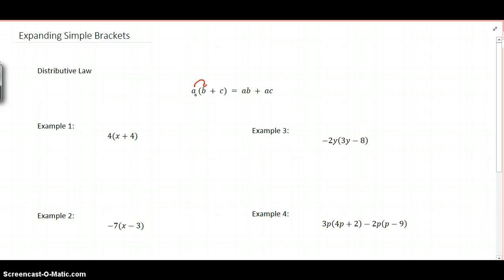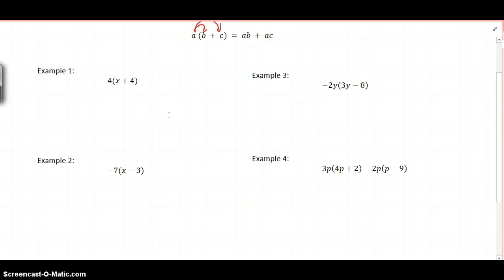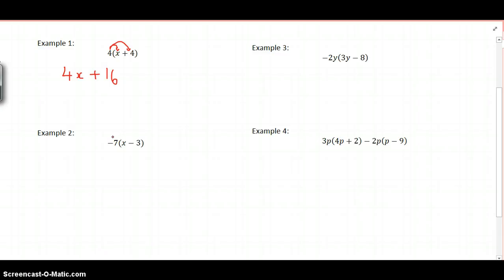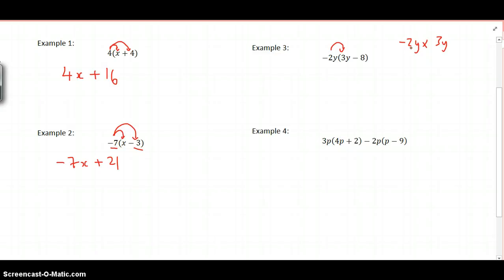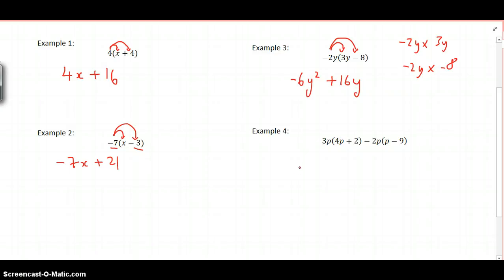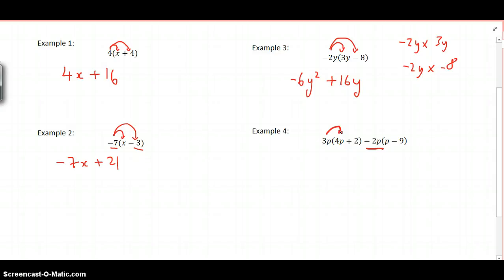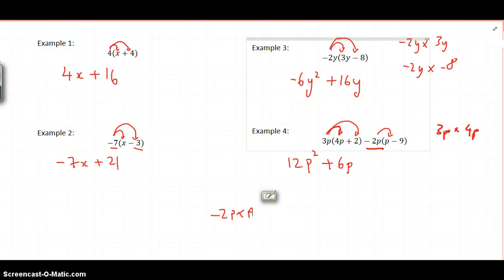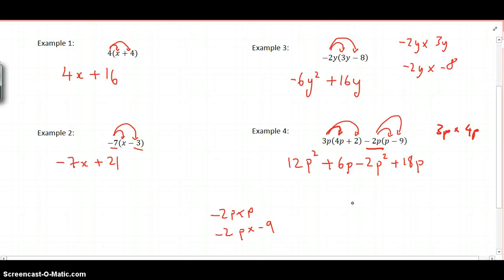Expanding Simple Brackets